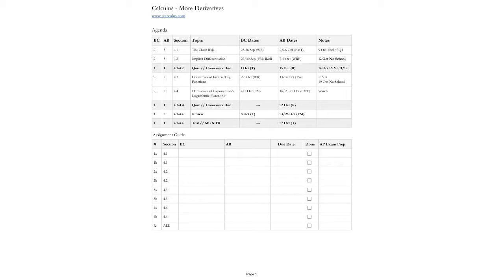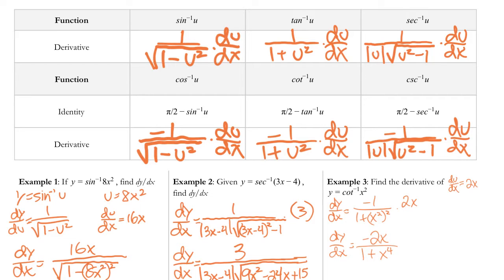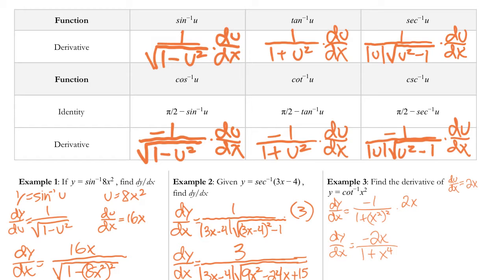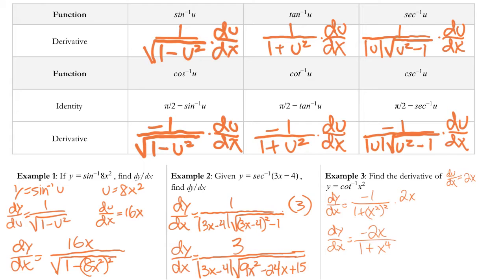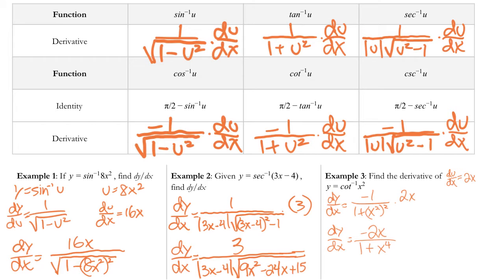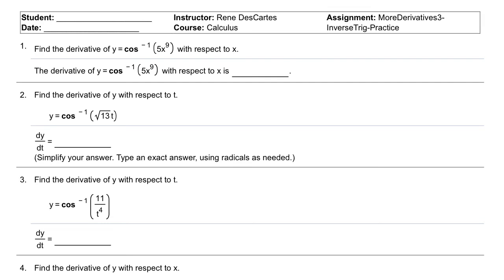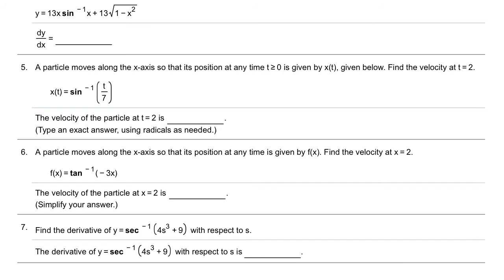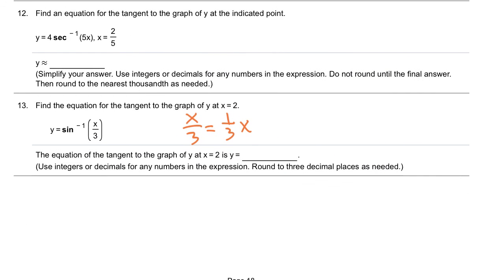Calculus More Derivatives 3 Inverse Trig